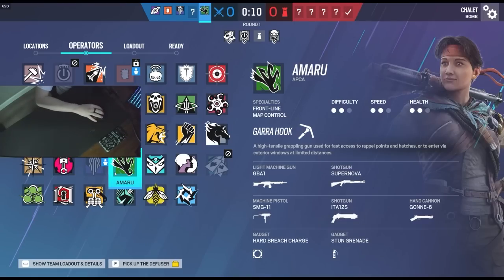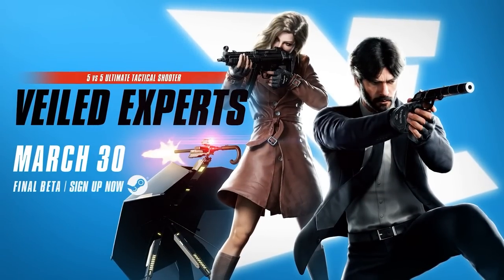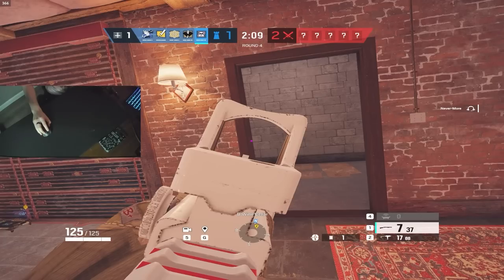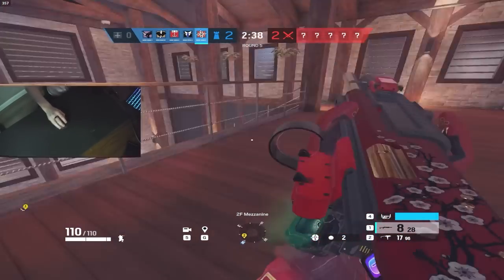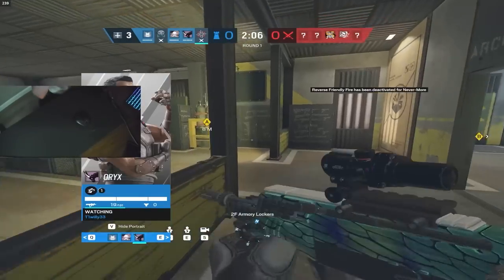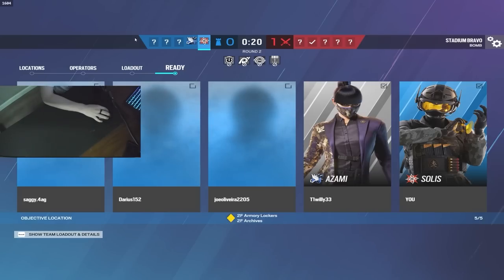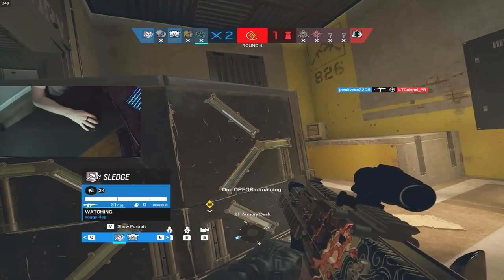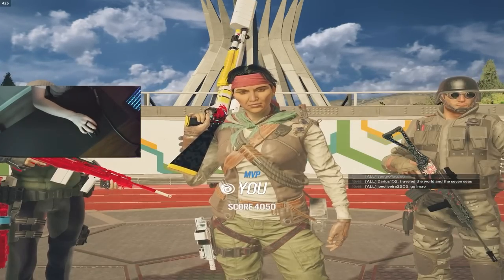wow, that isn't b̶a̶l̶a̶n̶c̶e̶d̶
If you’re looking to take your skills to the next level, Me and another popular YouTuber named Athieno, have created a place for those who want to become the top 1% of players.

If you want to start YouTube or grow a channel you already have. It is imperative you join the YouTube Growth Academy